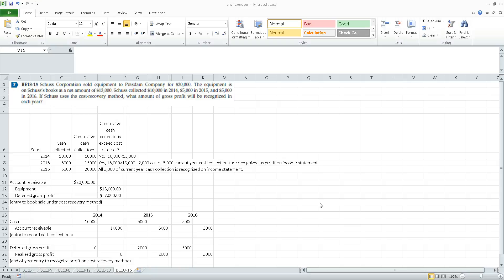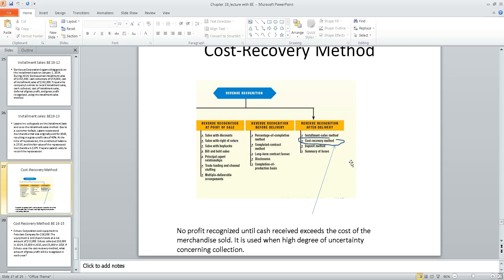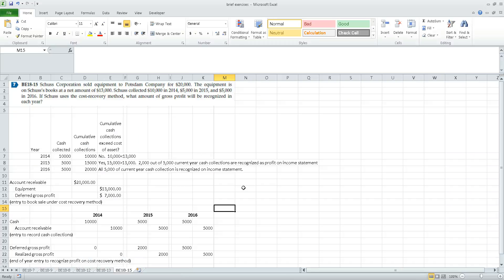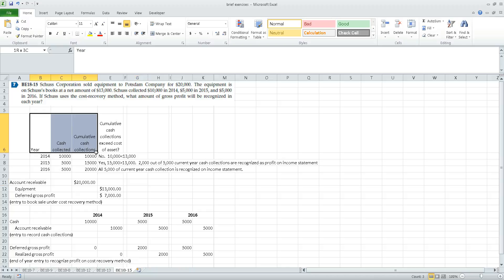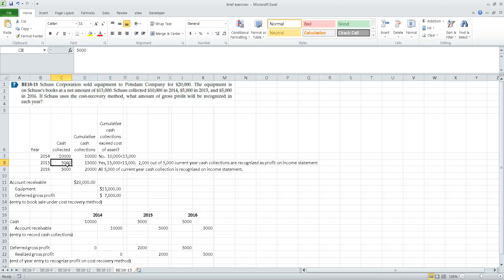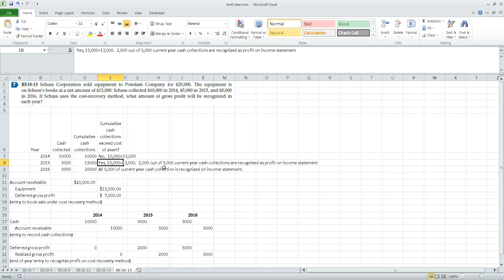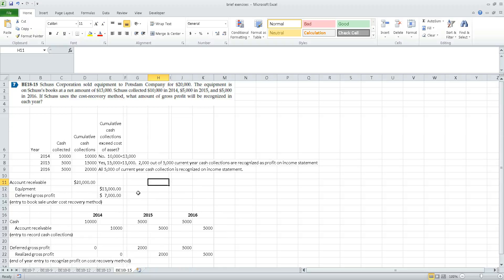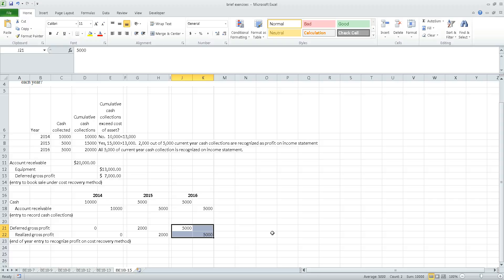BE18 15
BE18 15 ACC 4163 UTSA